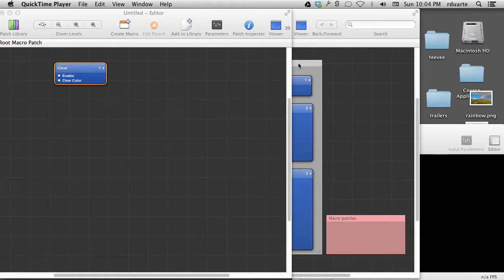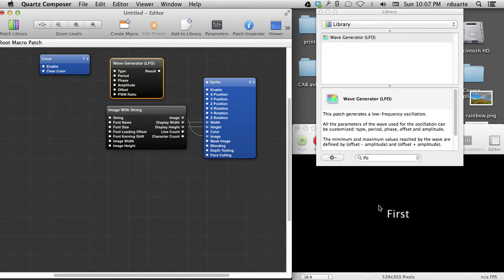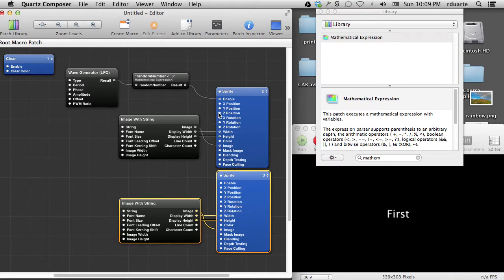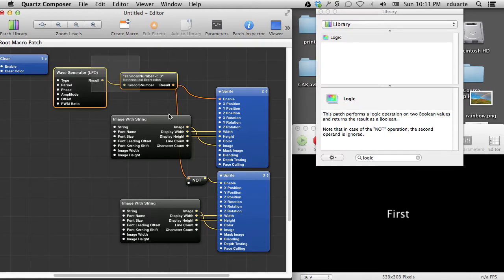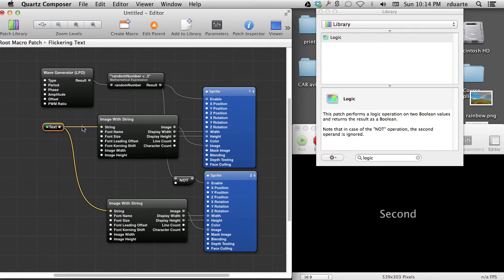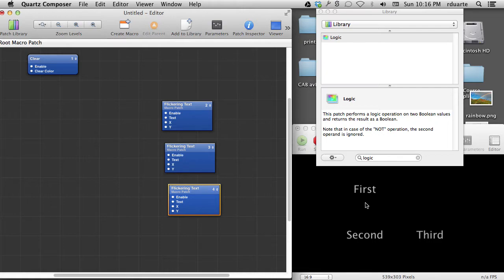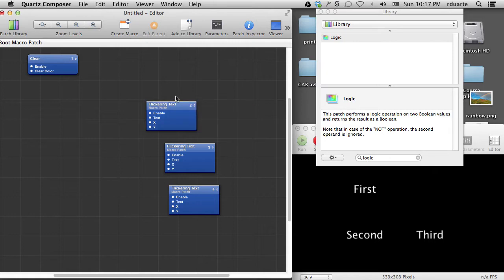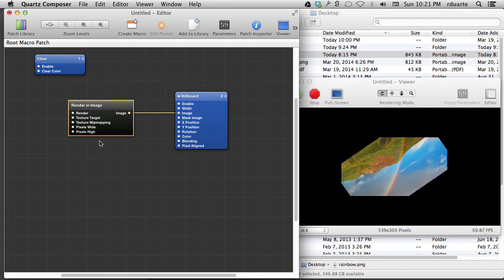Quartz Composer Tutorial 8: Macro Patches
I describe what macro patches are, how to make your own, and how to use some of the important ones that already exist in the Patch Library.